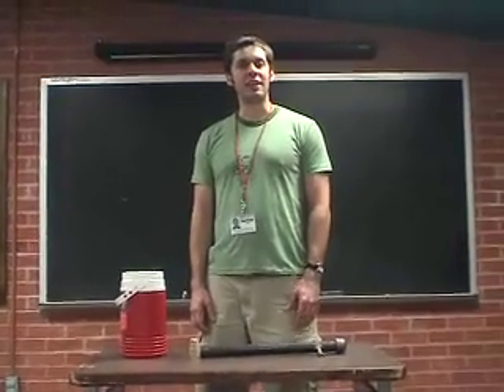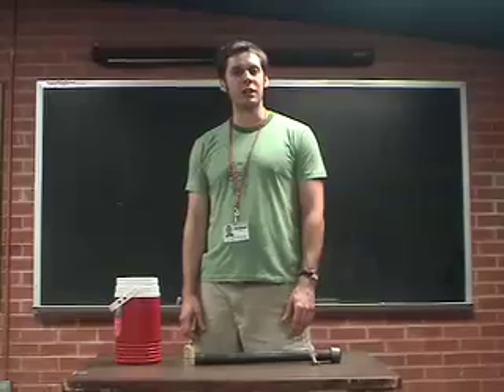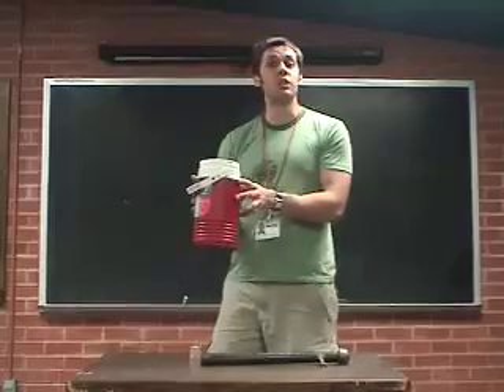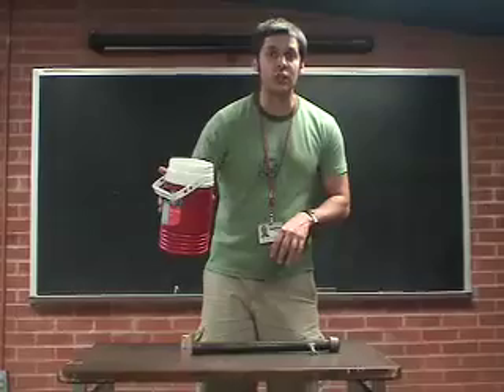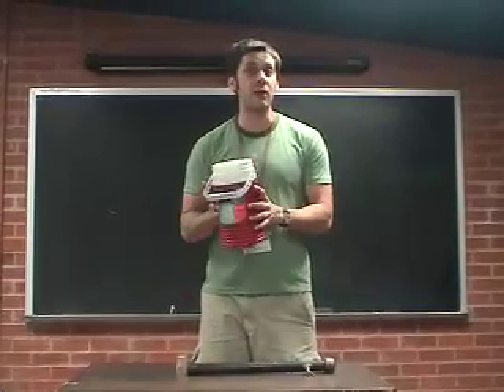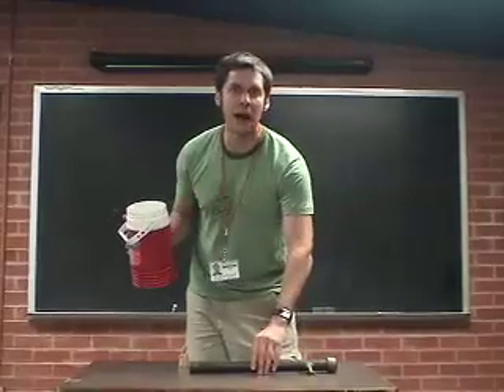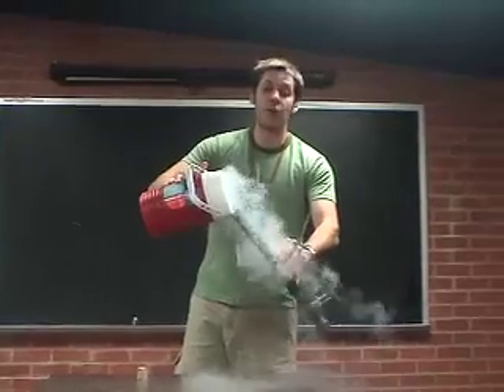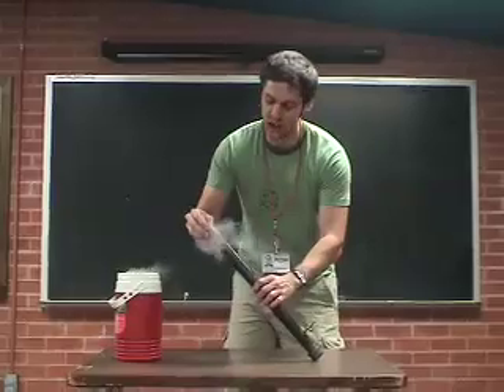Liquid Nitrogen Cannon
This is the liquid nitrogen cannon demonstrations for our new traveling Got Science To Go! show for kids.